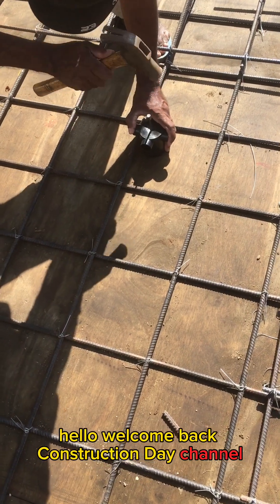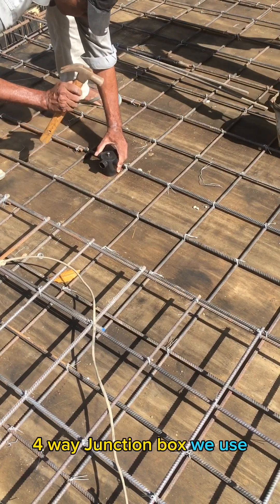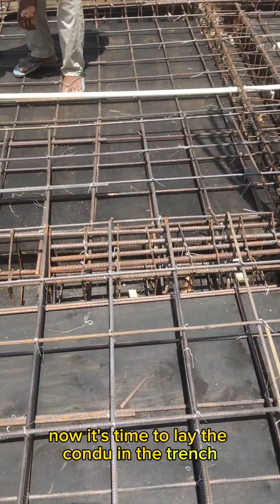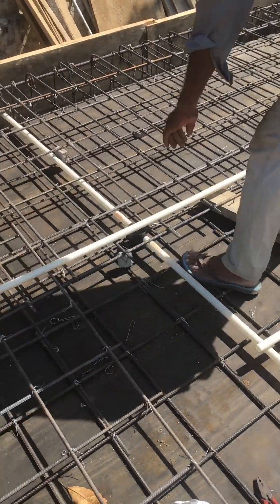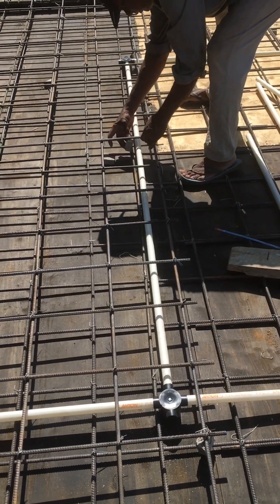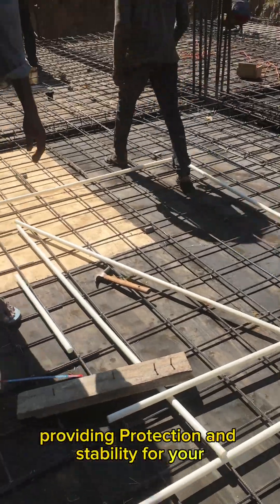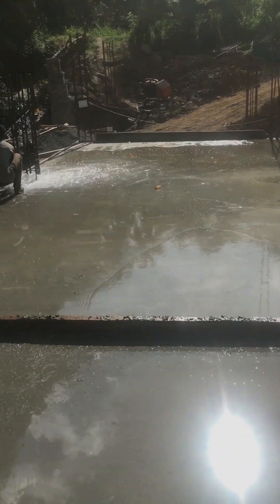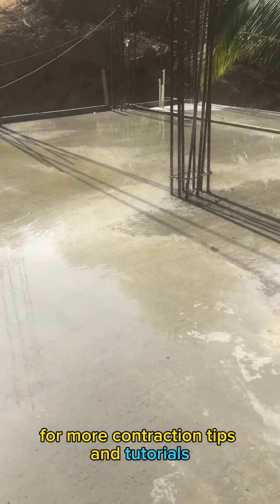Install electrical conduit before pouring concrete slab | building construction site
Welcome to construction days YouTube channel
You ultimate destination for all things building construction.
We’ll also take you behind the scenes of real building projects.
And inspiring stories from the industry
I believe that understanding the human side of construction it’s just as important as mastering the technical skills
Install electrical conduit before pouring concrete slab.it’s important of future electrical works.
See real construction site work and explain to get knowledge about works